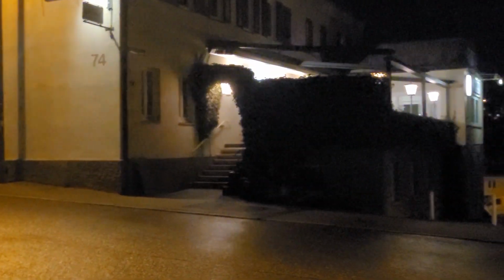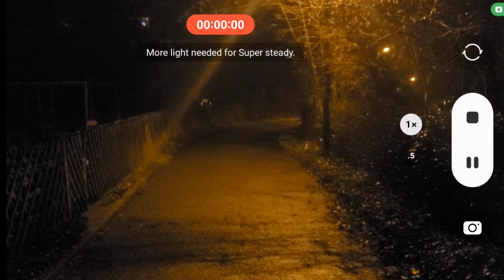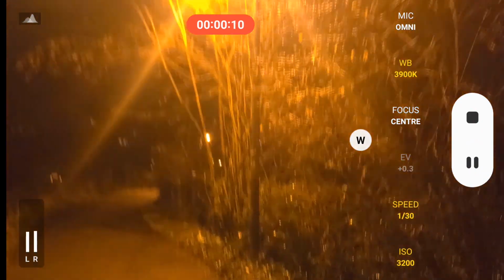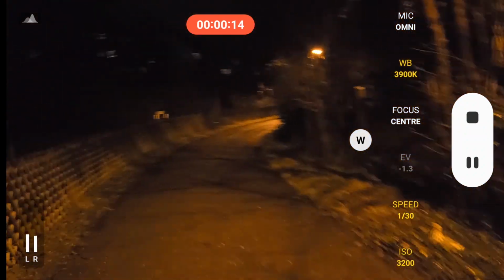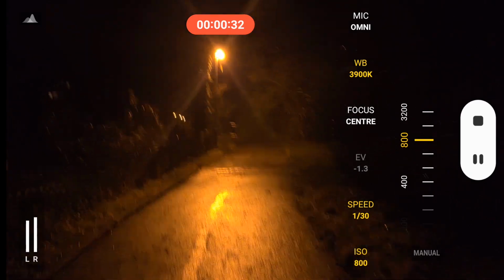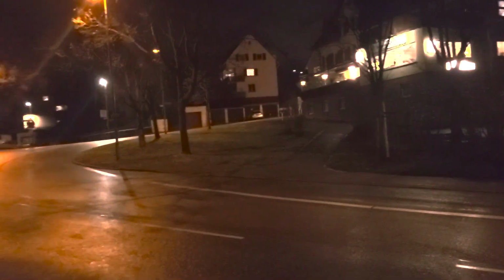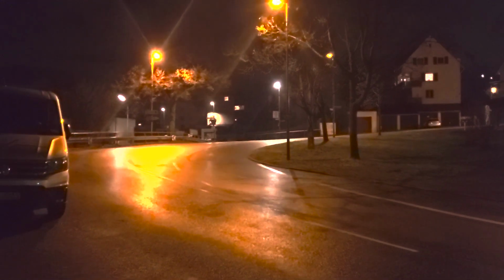Samsung S20 FE camera at night testing in 2024